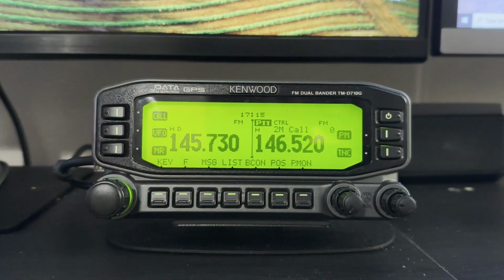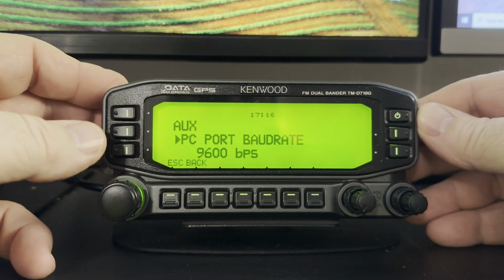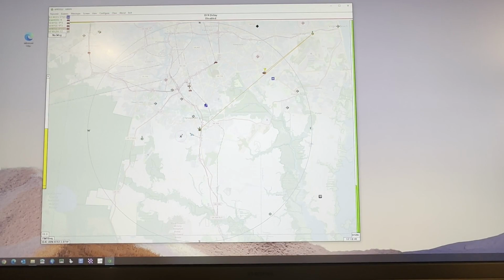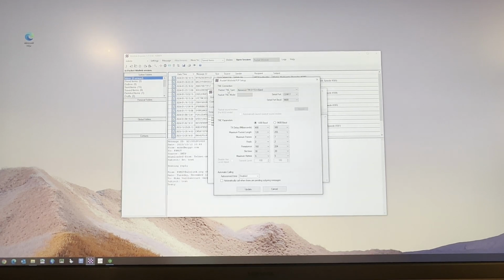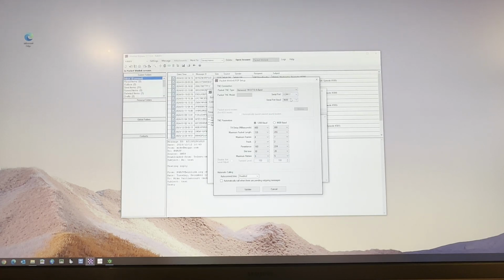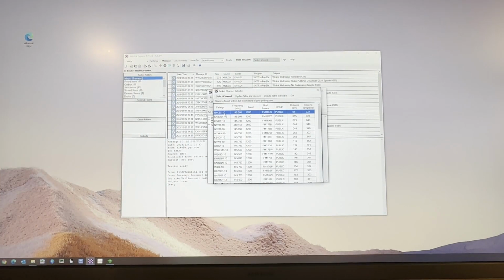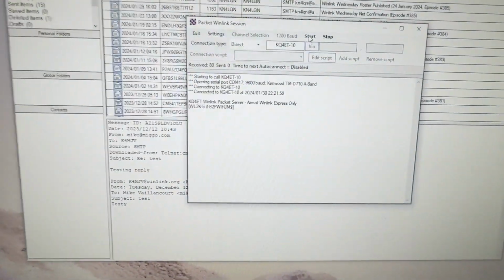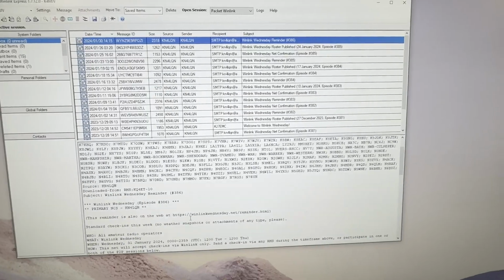How to configure the Kenwood TM-D710 for use with Winlink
Just a quick video with the basics.